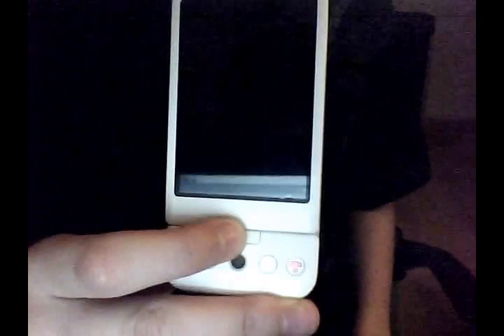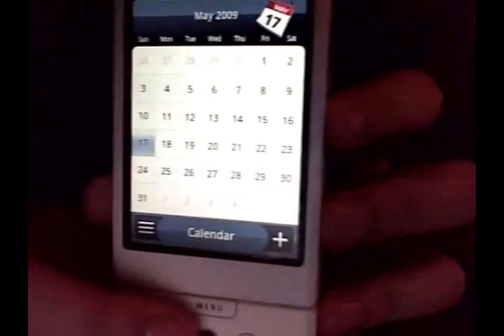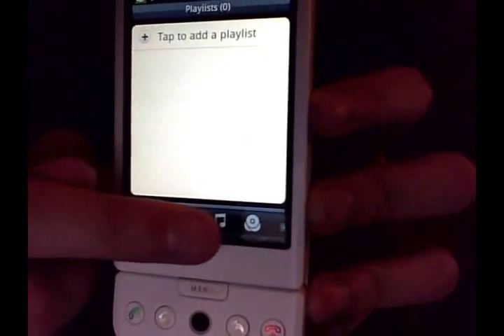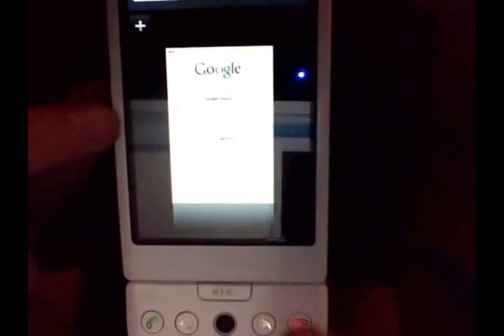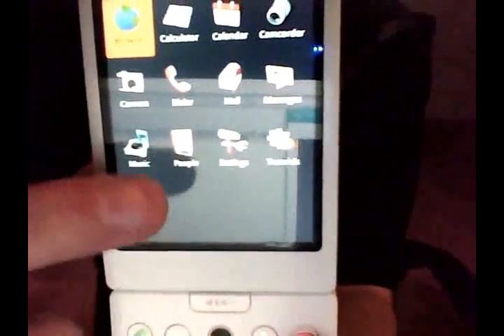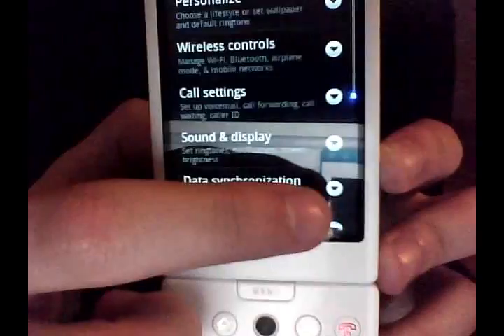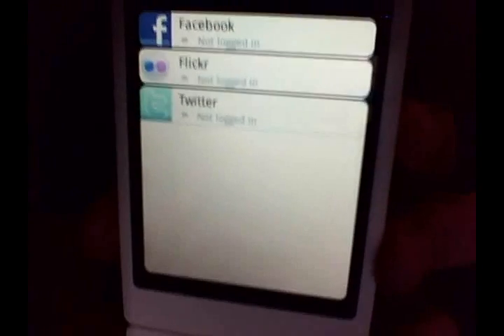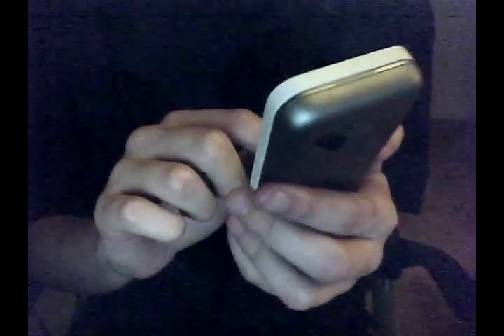HTC Hero Build on T-Mobile G1 (Haykuro)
Haykuro from XDA-Devs took the Firmware build from the HTC Hero and ported it over to the T-Mobile G1. I'm not sure how he got his hands on it to begin with let alone how he ported it to the G1 but hey... enjoy!